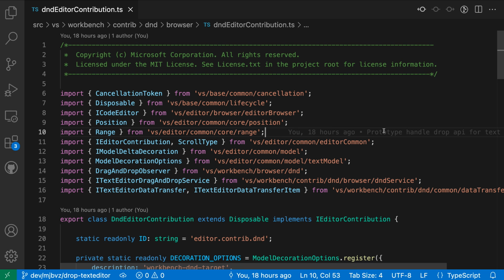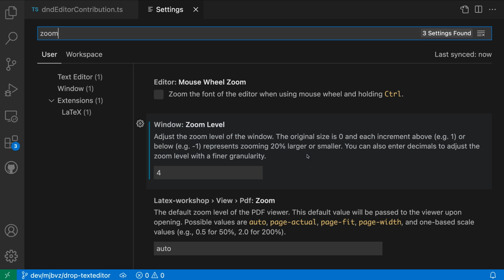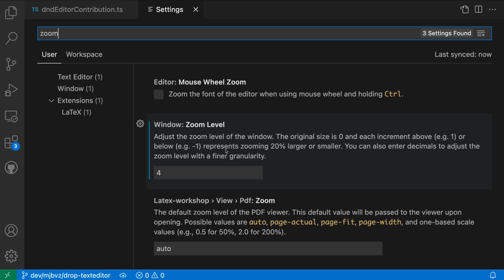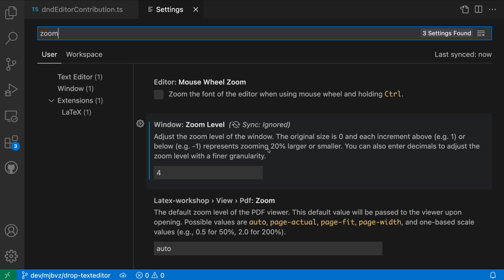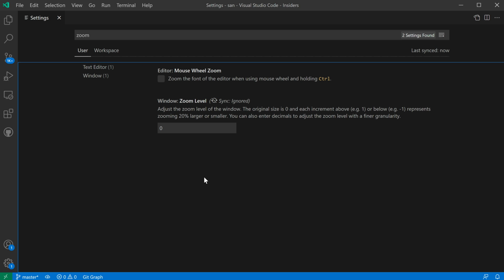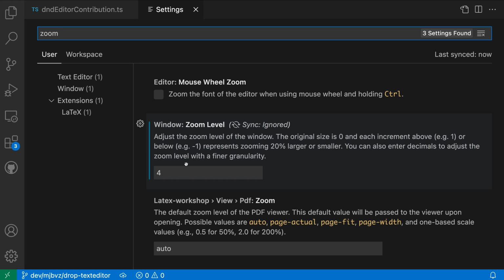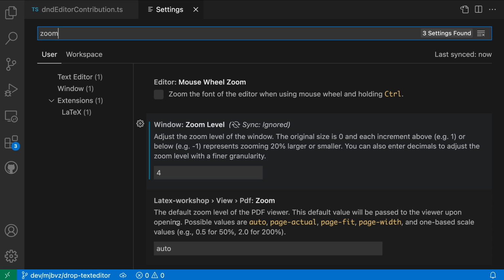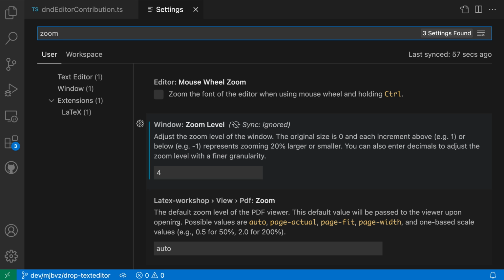VS Code tips — Exclude a specific setting from setting sync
In VS Code's settings, click on the gear icon next to a setting to stop it being synchronized between machines by VS Code's built-in setting sync functionality

This lets you have different values for the setting across your machines. This is especially useful for UI settings such as Zoom Level